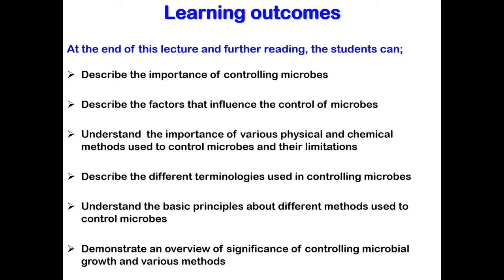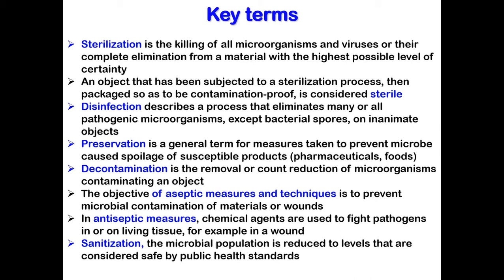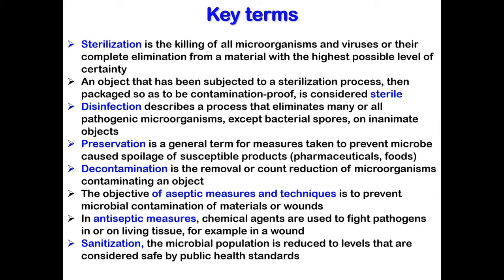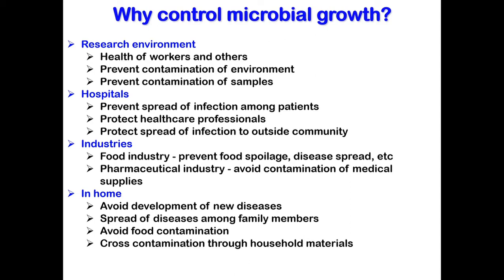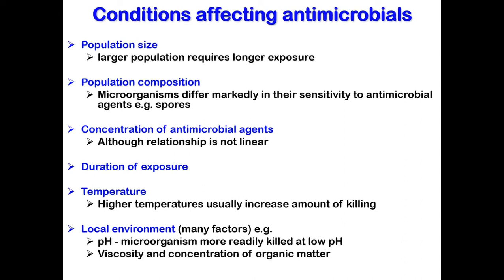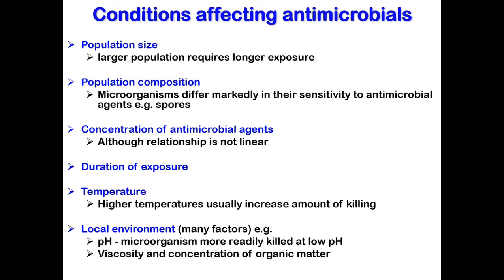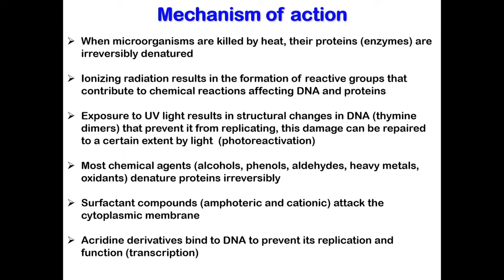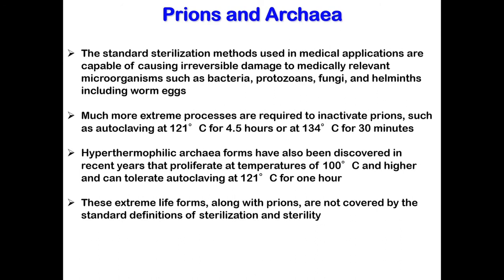Watch 'PM1A week 8 microbiology control of microbes for health and safety I' Microsoft Stream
microbiology   control of microbes for health and safety I